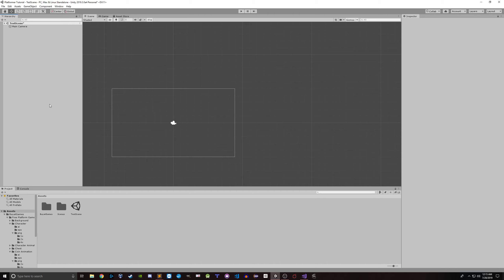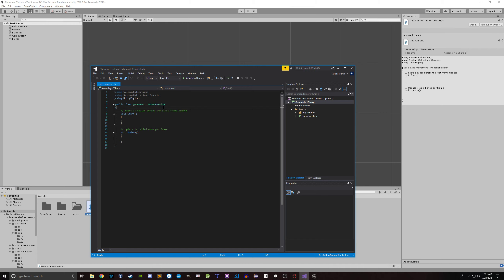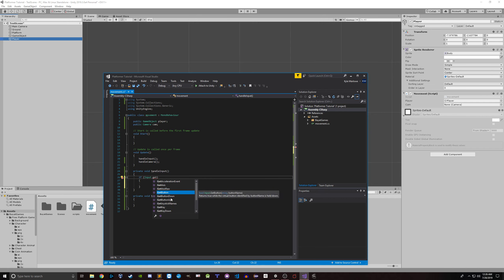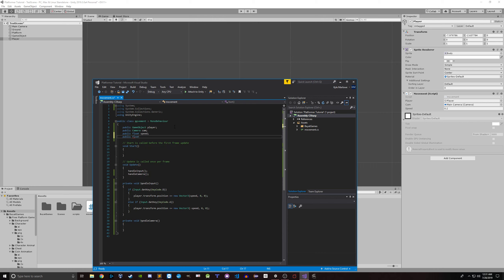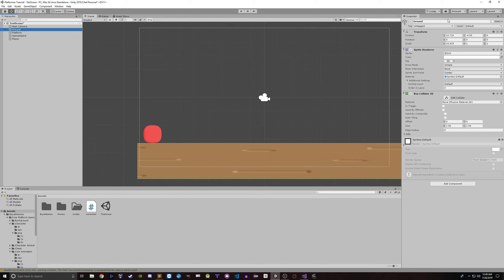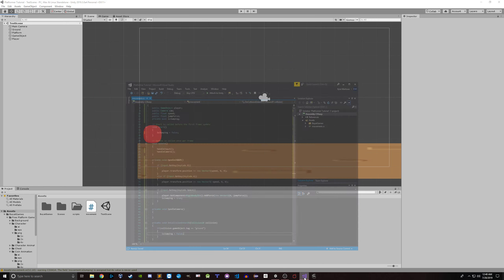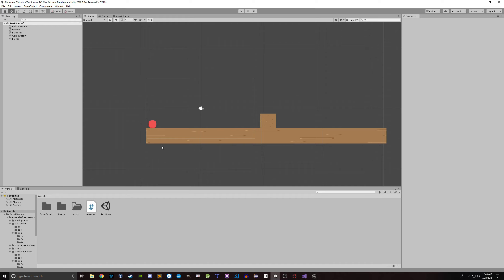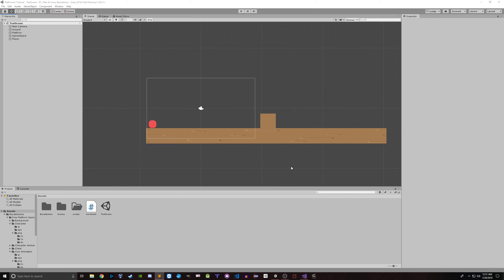Learn to code platformer game mechanics in Unity: Jumping, Player Movement, Camera Movement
In this video I go over one simple way to do a platformer game in Unity. This is mostly for beginners.